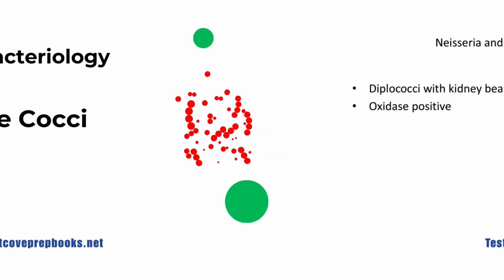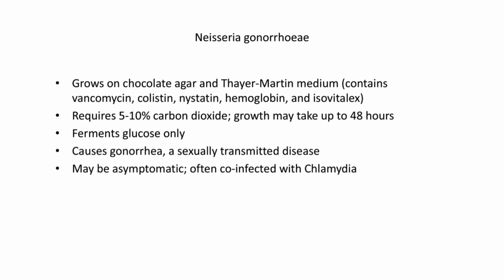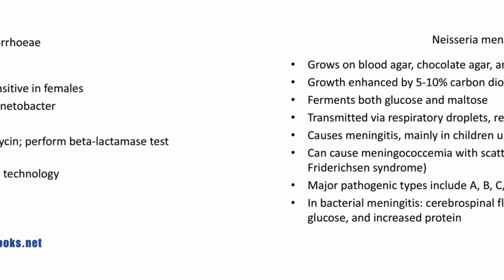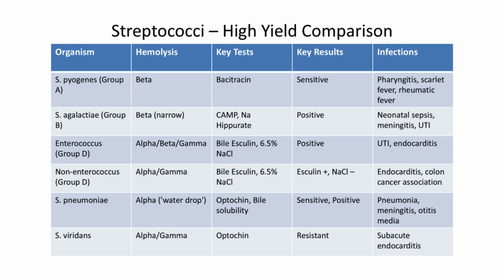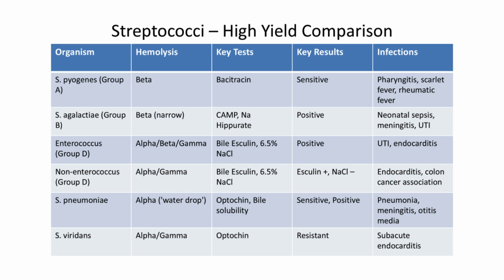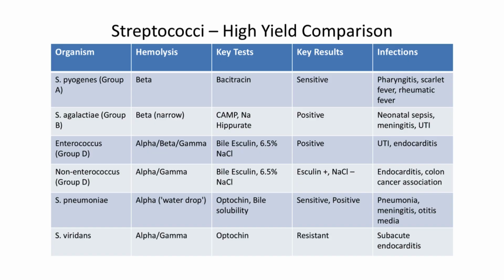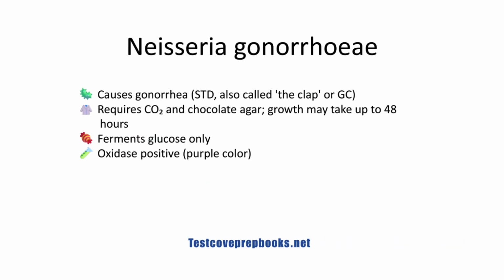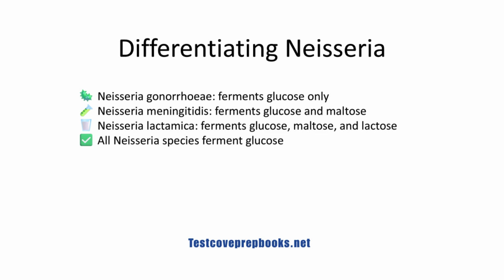Gram Negative Cocci | Bacteriology | ASCP MLS Prep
Learn how to identify Gram-negative cocci—Neisseria & Moraxella—in the lab and clinic!

Gram-negative cocci include Neisseria gonorrhoeae, the cause of gonorrhea; Neisseria meningitidis, responsible for meningitis and meningococcemia; and Moraxella catarrhalis, linked to respiratory infections. In this video, we cover growth requirements, sugar fermentation, oxidase testing, clinical diseases, and key lab identification methods for these important pathogens.